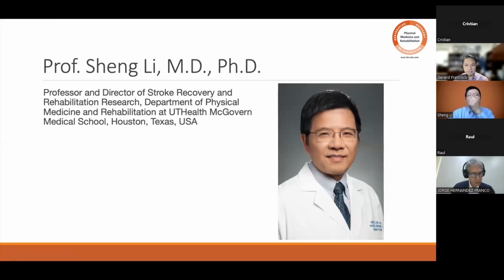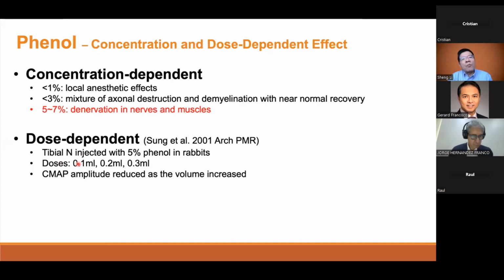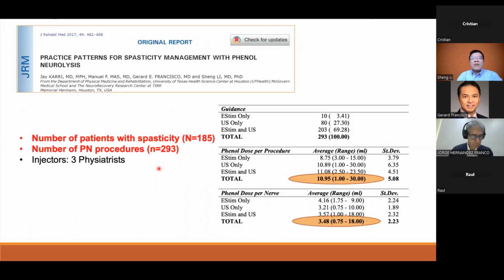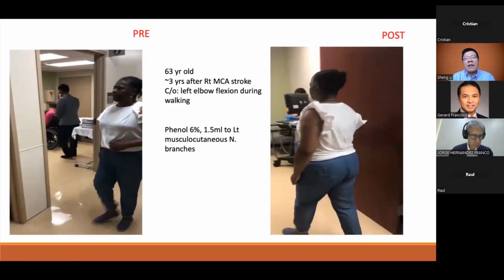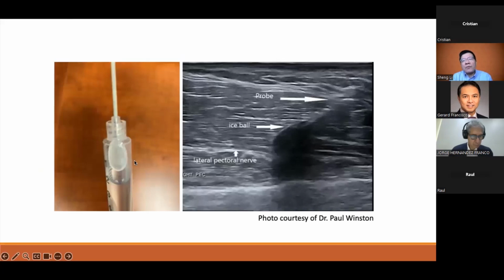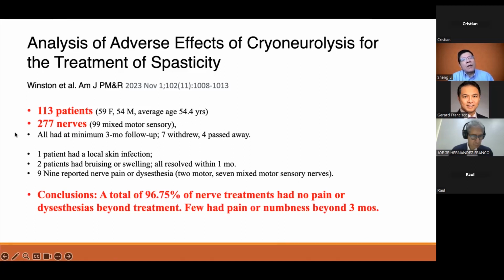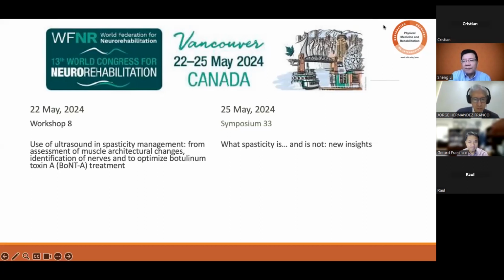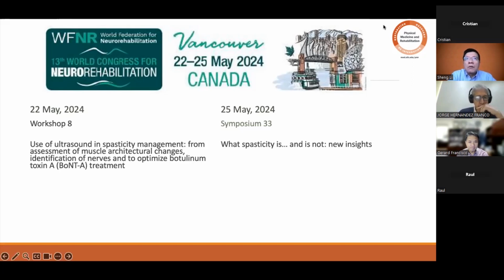WFNR Webinar Neurolysis for Spasticity Management: Update and New Developments